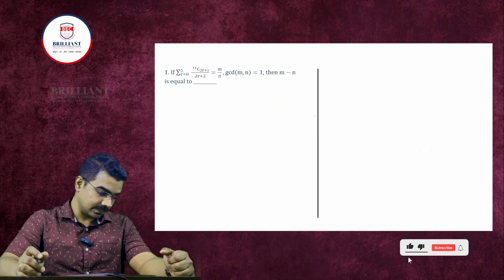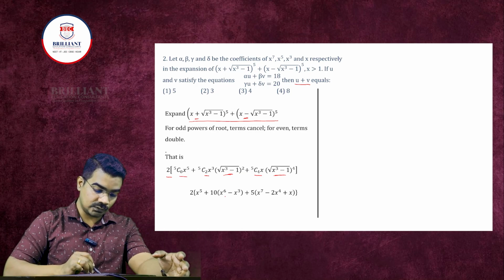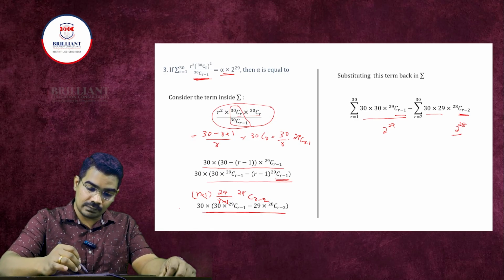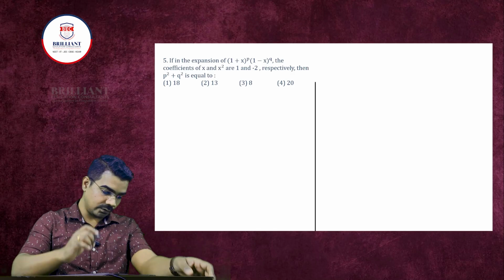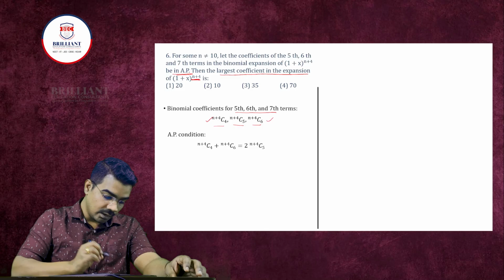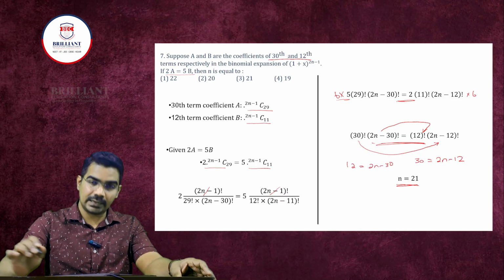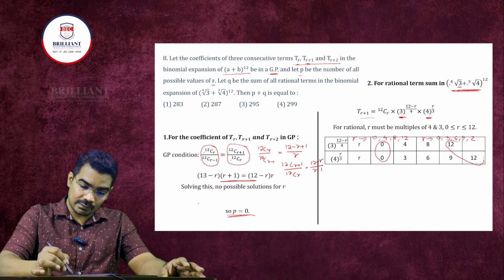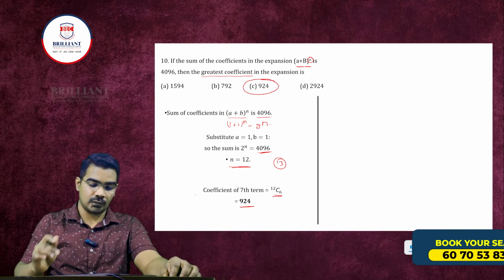JEE Mathematics PYQ Discussion | Binomial Theorem | Most Important Questions Solved for 2025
📘✨ Ready to master the Binomial Theorem for JEE 2025? Dive into this in-depth PYQ discussion covering the most frequently asked and conceptually tricky questions from previous years!
Learn how to tackle expansion problems, identify the general and greatest terms, find coefficients quickly, and apply smart techniques that save time in exams.

🧮💡Our expert-driven breakdown makes every concept easy to follow — perfect for revision, concept strengthening, or last-minute prep.

🚀 Don’t miss this chance to sharpen your problem-solving skills and boost your JEE score! 🎯